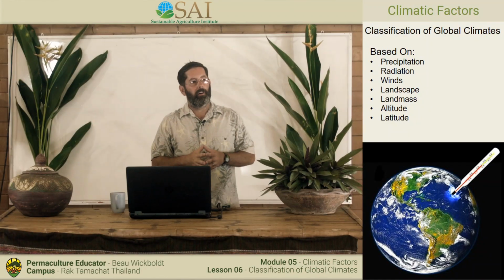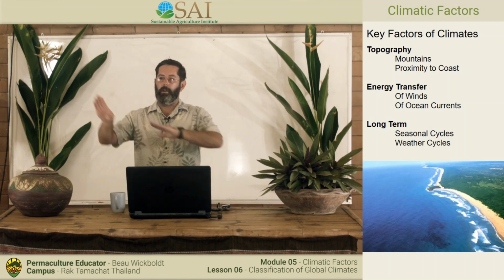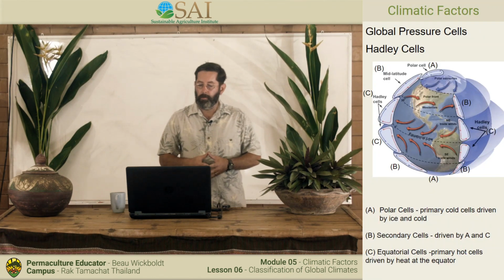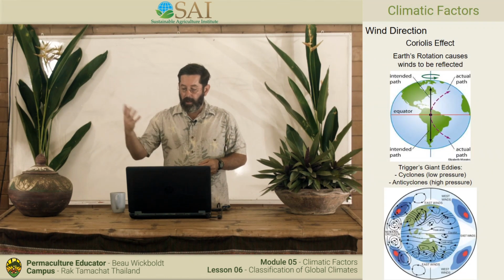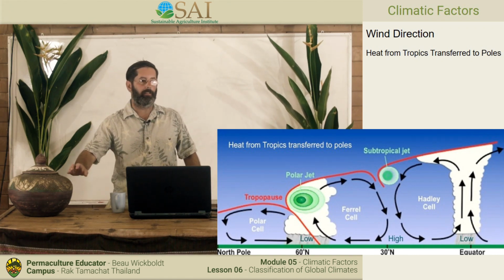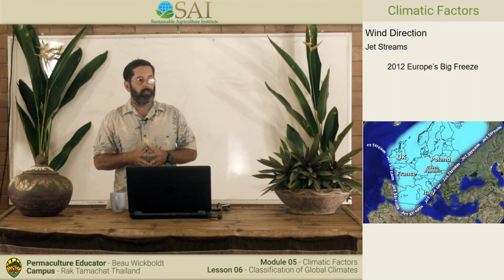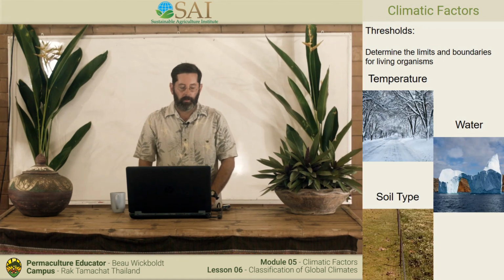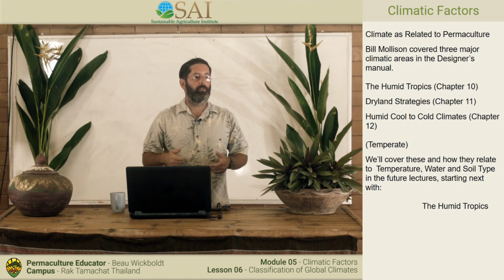Climate 6/6 - Classification of Global Climates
39th Video of a FREE Permaculture Course
Chapter 5 - "Permaculture: A Design Science"
Climate Part 6/6